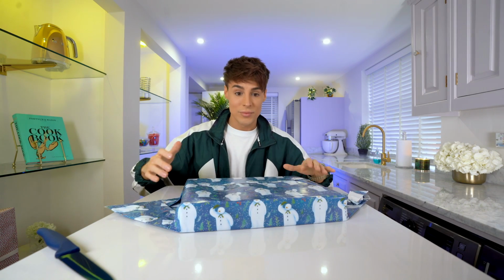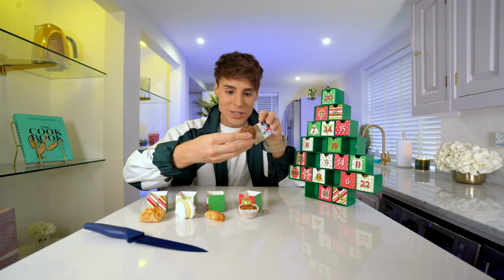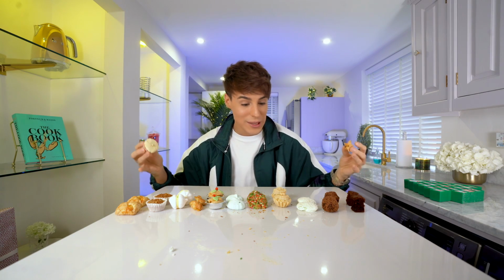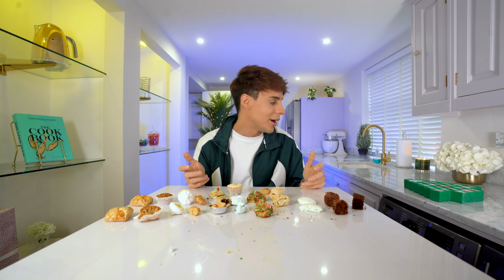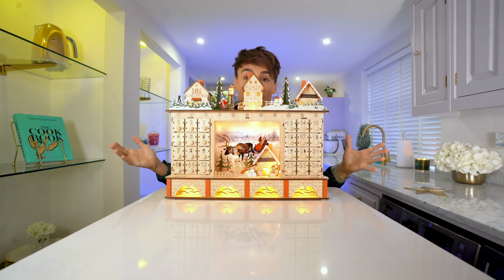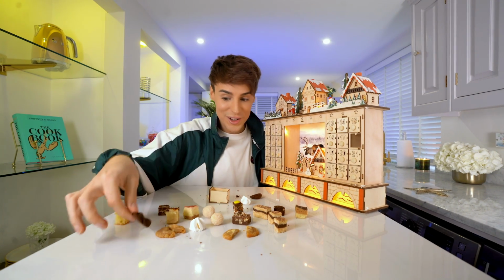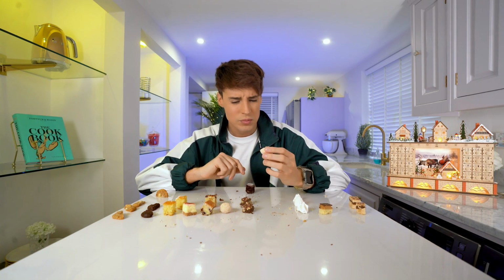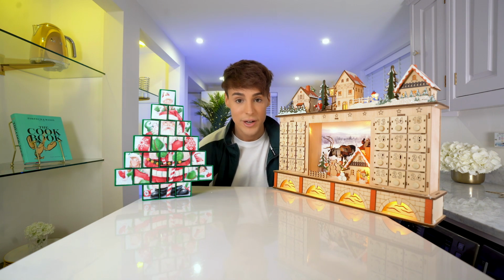I ordered an ADVENT CALENDAR from 1 vs. 5 star Chocolatier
I ordered 2 custom advent calendars from a a highly rated vs. poorly rated 'chocolate' experts... or so I thought. I hope you like this special edition of the bakery series, even though it's as chaotic as it gets.